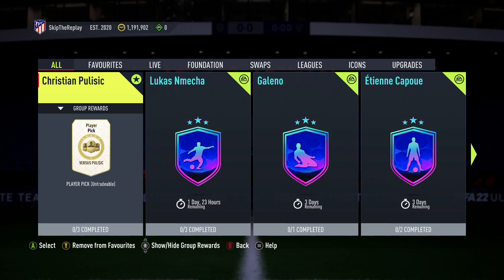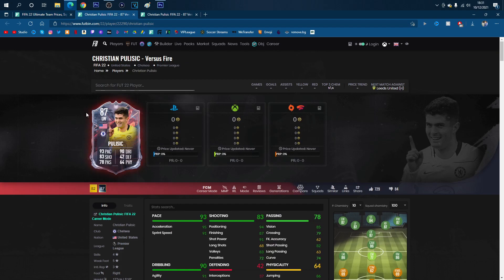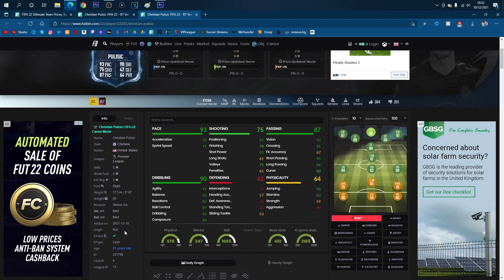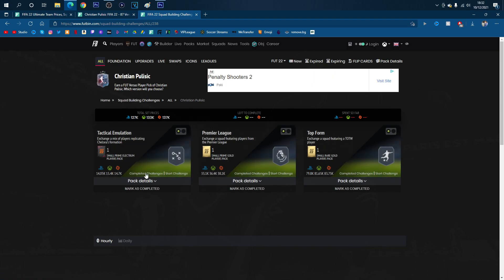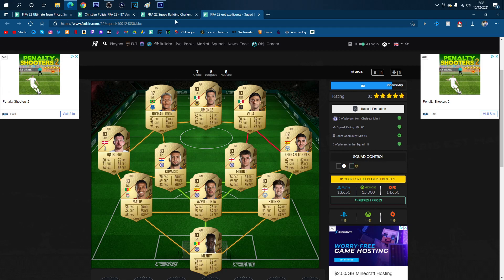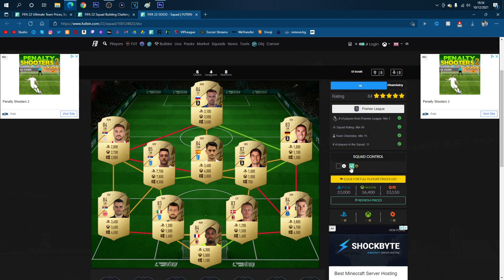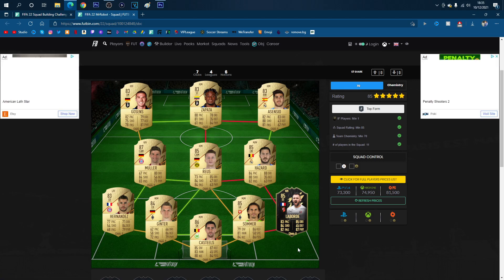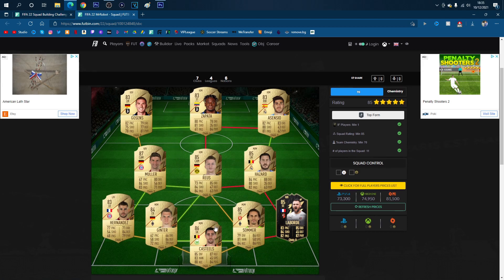WHICH SHOULD YOU CHOOSE?🤔 VERSUS PULISIC SBC CARDS!🔥 (Cheapest Method)